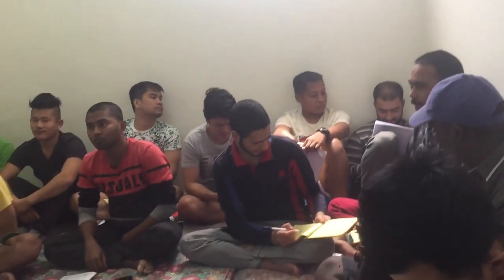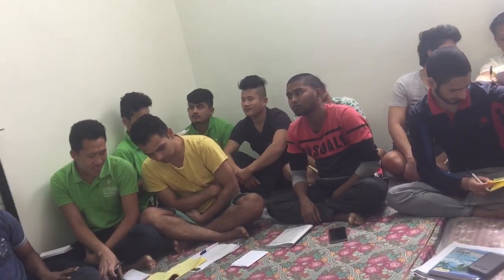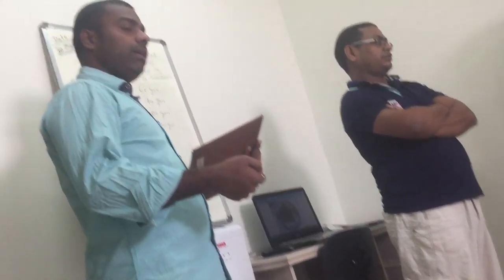Caesar Salad Tasty - Watch And Subscribe Please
How To Cook Caesar Salad In Easy Steps

caesar salad tasty